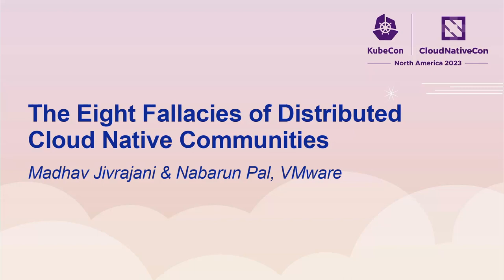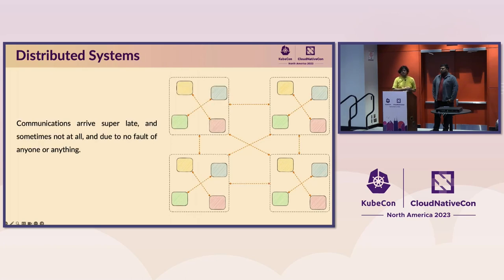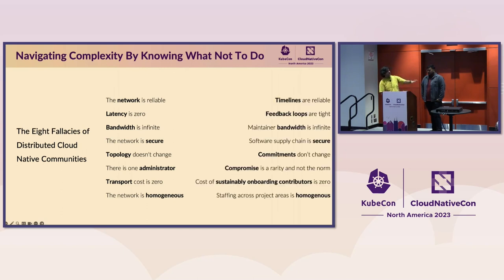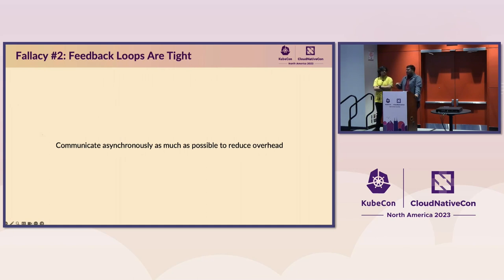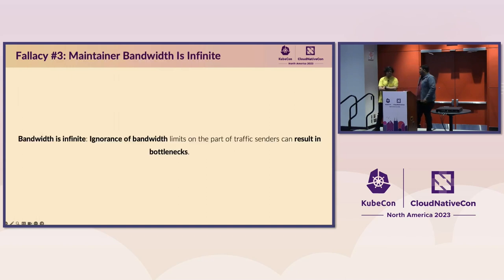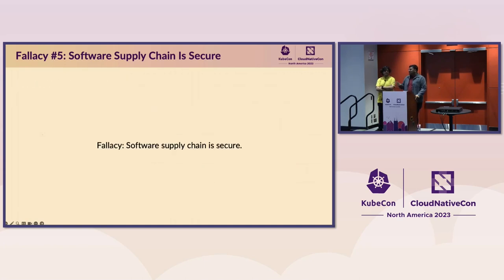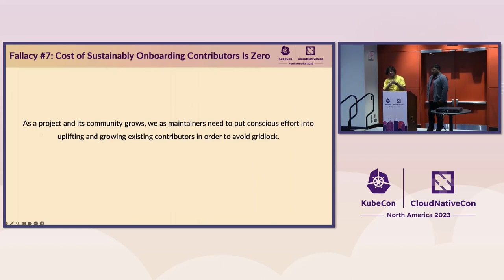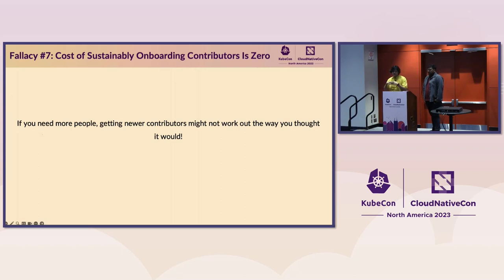The Eight Fallacies of Distributed Cloud Native Communities - Madhav Jivrajani & Nabarun Pal, VMware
"The Fallacies of Distributed Computing" is a compilation of false assumptions that often arises among developers who are new to distributed applications. These fallacies have inadvertently become guiding principles for working with distributed applications due to their widespread prevalence. There is a significant growth in adoption of cloud-native projects, not only in terms of user acceptance but also in expanding our ecosystem and community participation. As we navigate this period of rapid growth and continuous innovation, it is crucial to acknowledge a set of fallacies specific to our cloud-native communities. By doing so, we can ensure the best possible outcomes for our end-users, contributors, and maintainers while striving towards a sustainable future for our cloud-native community. So, what are some common fallacies? Here are 3 of the 8: - Maintainer bandwidth is infinite - Software supply chain is secure - Compromise is a rarity and not the norm Join us to know more!